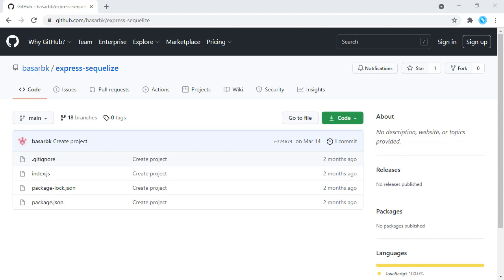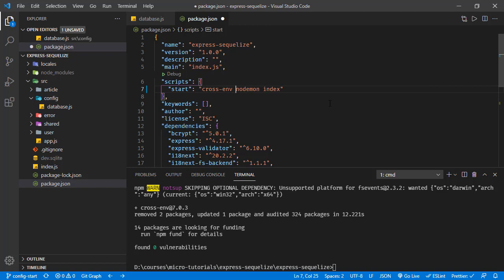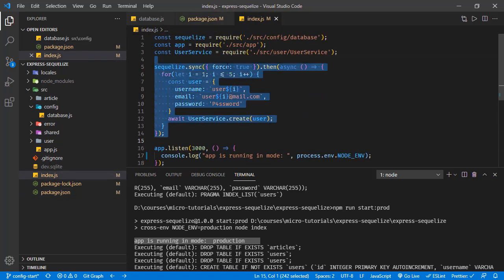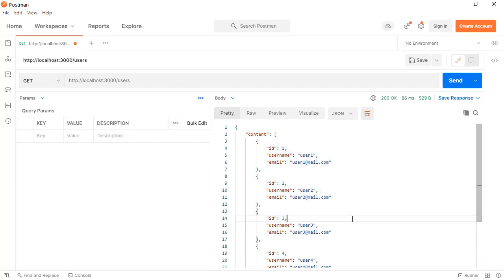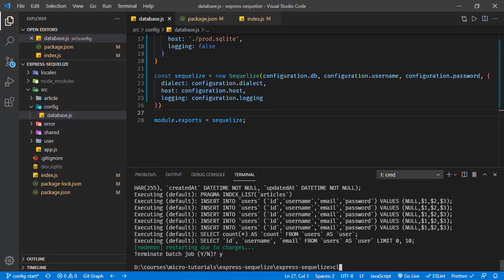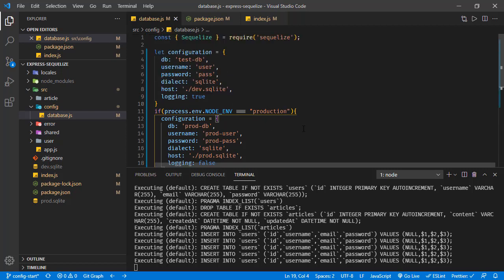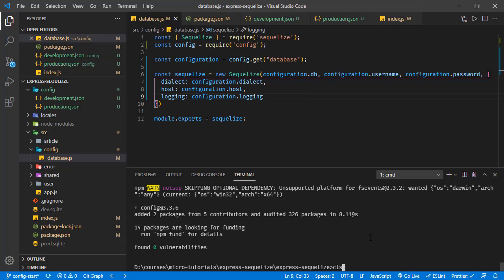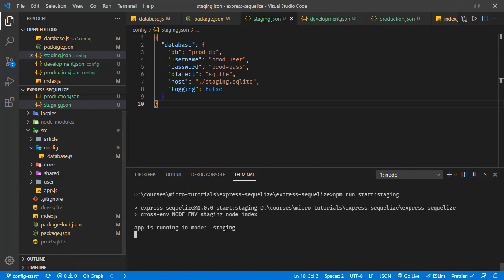cross-env and config in Express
We can run our application in different environments. Same code can run in production, it can run in test environment etc. All we need to do is to make our code configurable and use different configuration files for different environments. In this tutorial we are going to use cross-env and config librarys to achieve that functionality in node application.